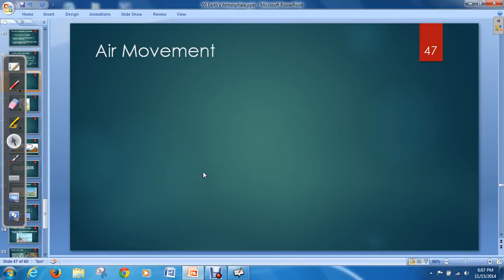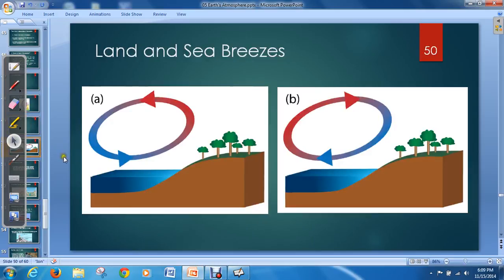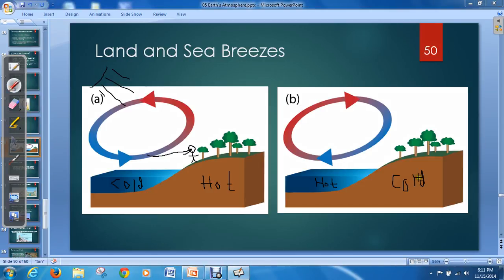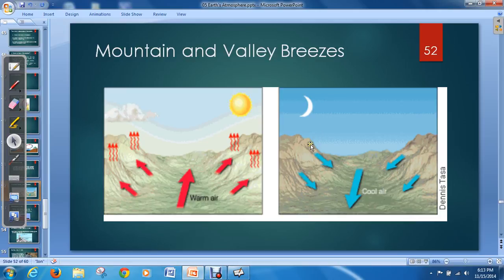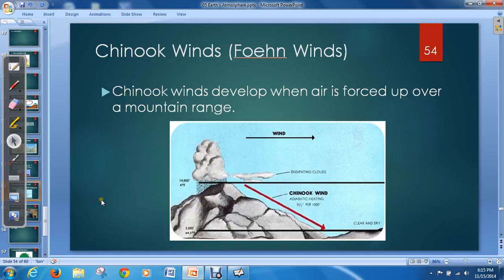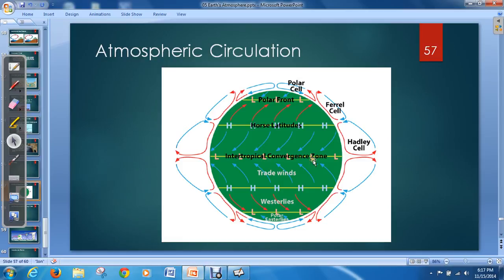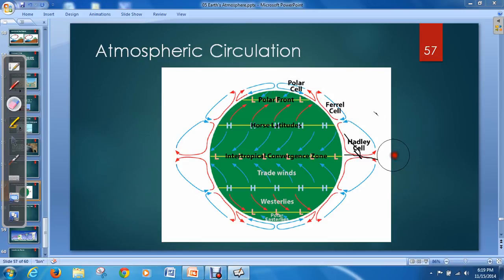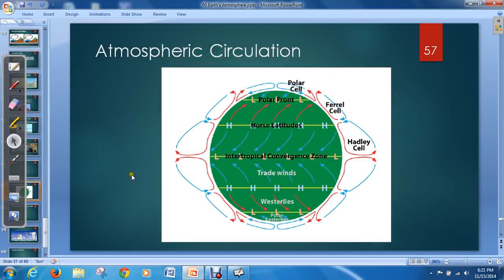Earth's Atmosphere Week 4